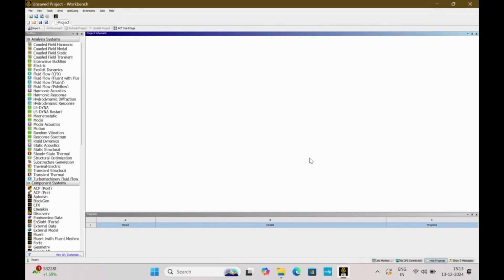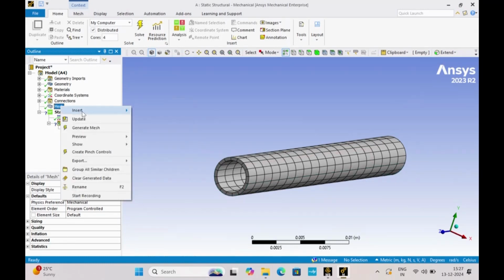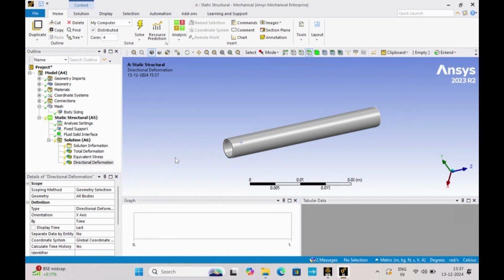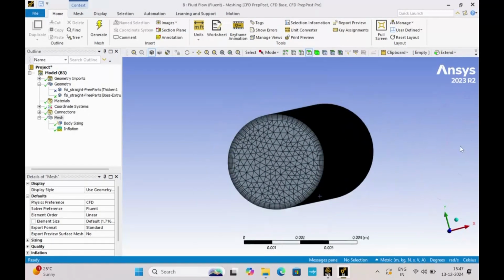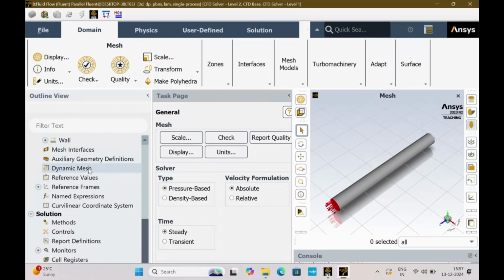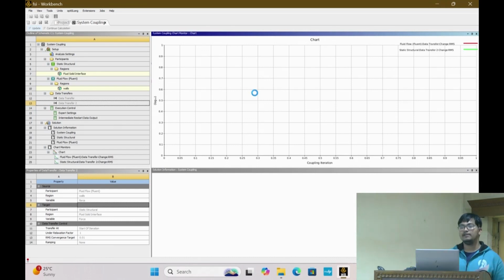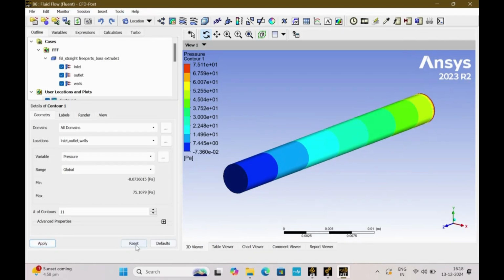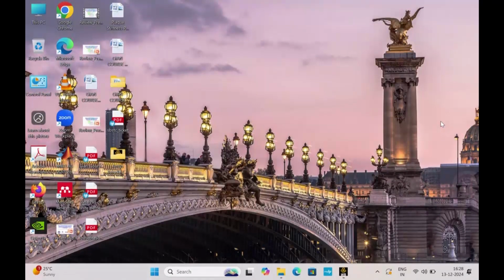Lecture 11 Simulating Cardiovascular Flows using Ansys